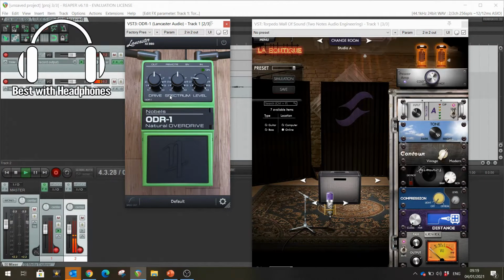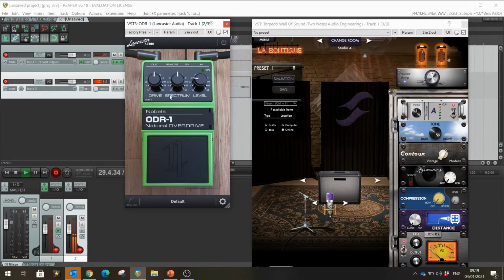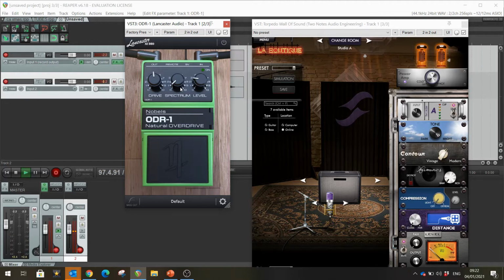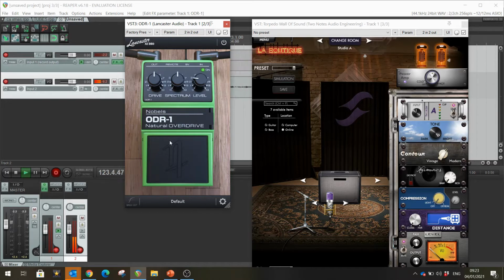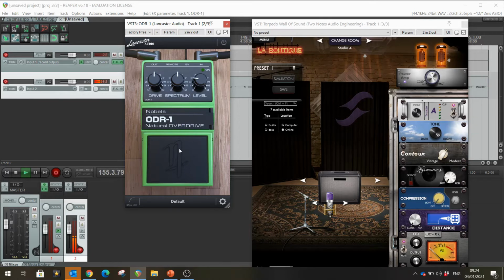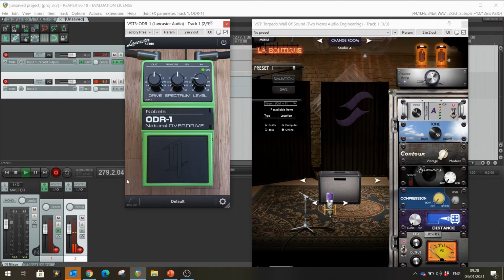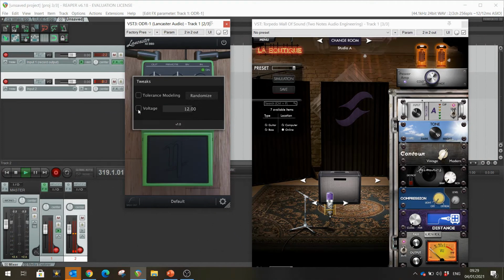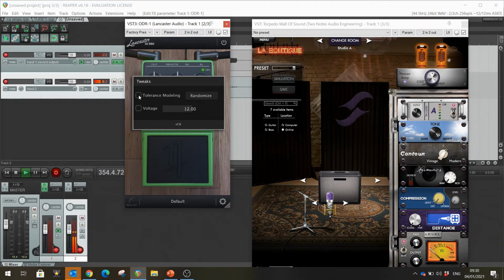Does the ODR1 Plugin sound as good as the ODR1 Pedal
Nobels offered me the opportunity to try out their new collaboration with Lancaster Audio - famed VST Plugin developers. The ODR1 VST Plugin. Built to sound like the physical ODR1 pedal, this plugin offers some nice extras as well. I wanted to test it against the real thing though, just to see how well they had done!

Contents:
00:00 - Introduction
01:39 - More Introduction
02:24 - Demo Starts
06:40 - Testing the Bass Cut
08:13 - Changing the Virtual Voltage
09:52 - Testing the Component Tollerence Modeller
11:09 - Final Thoughts